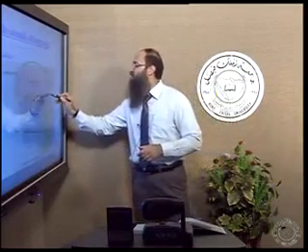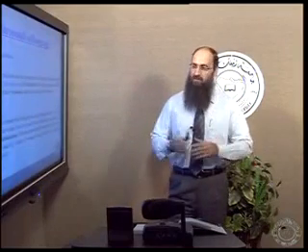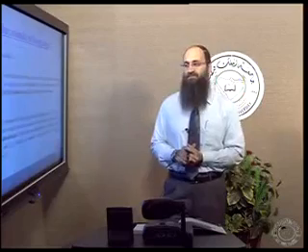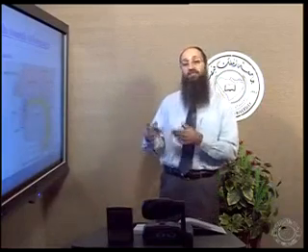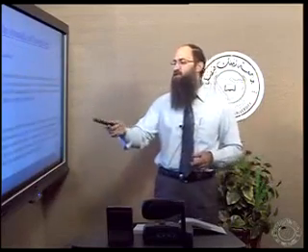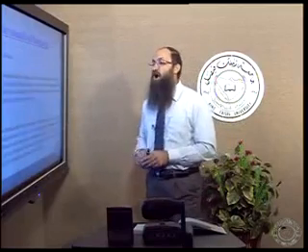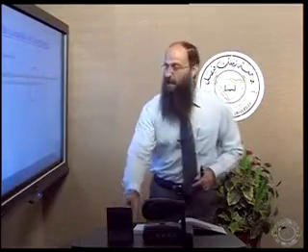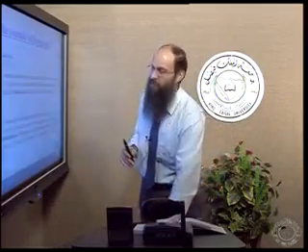English, Introduction to Linguistics, KFU. Dr. Ghassan Adnan professor